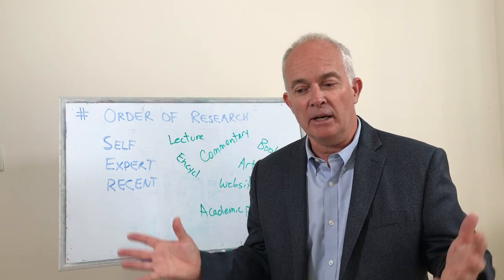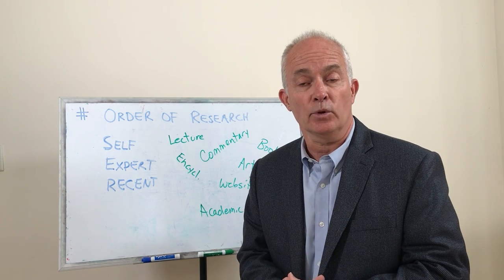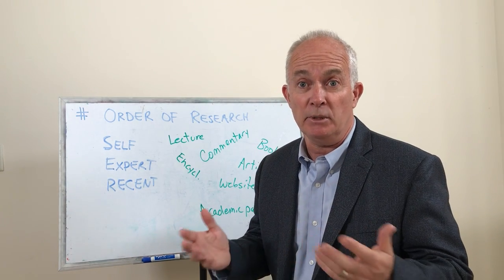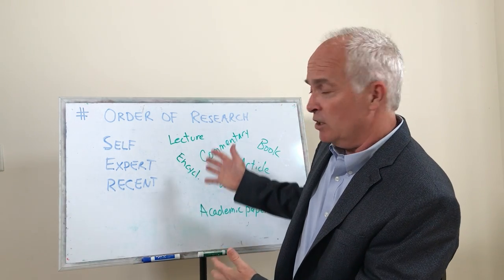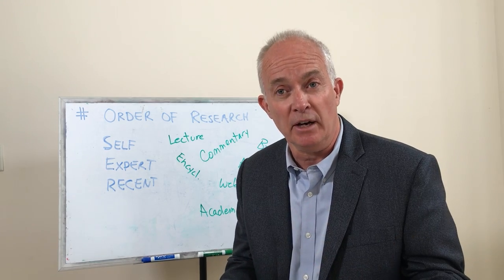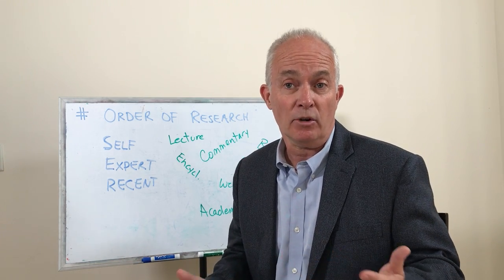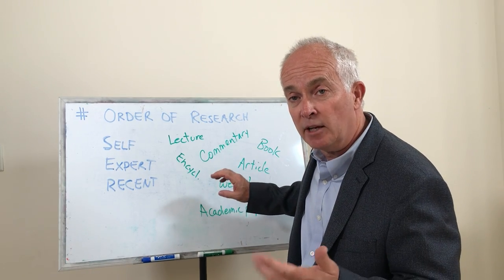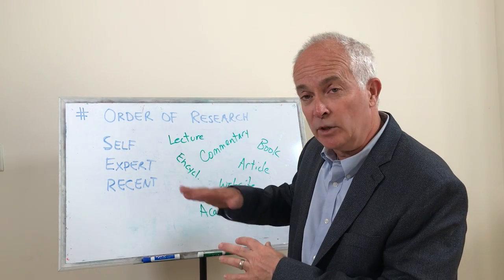Speech Series 03 - Order of Research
Welcome! This video is the third of a ten-part series teaching you how to write and prepare your speeches. Video 3 explains how to approach the difficult task of research to find information and resources for your speech.